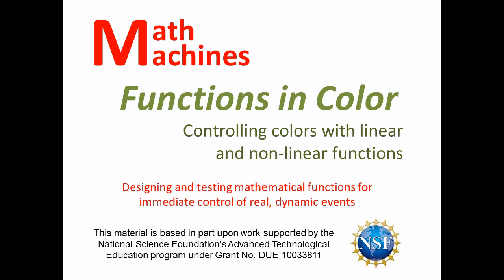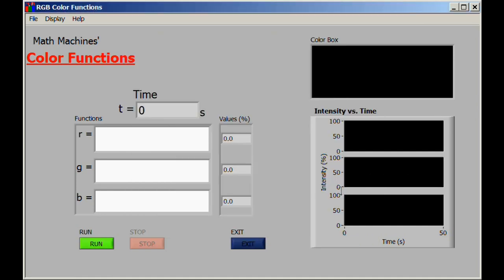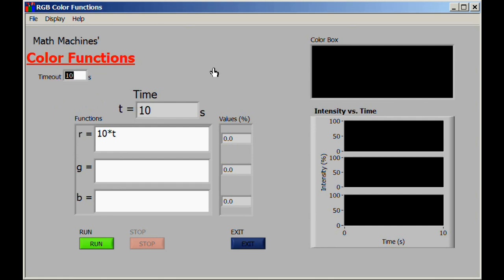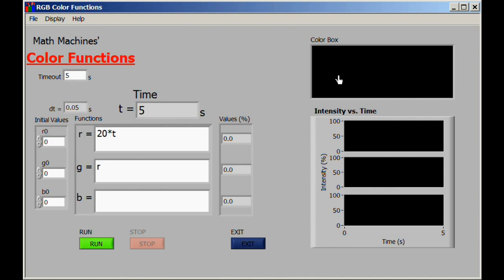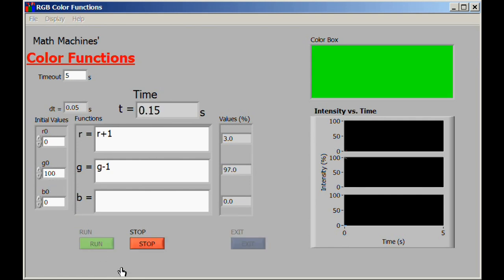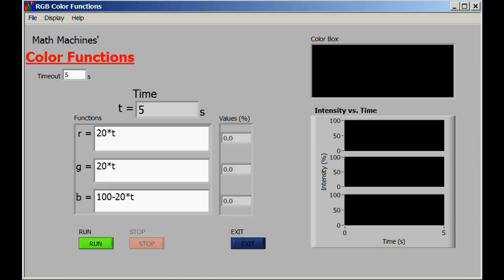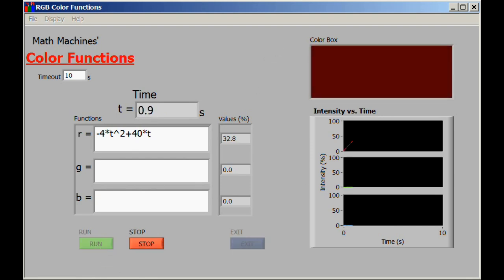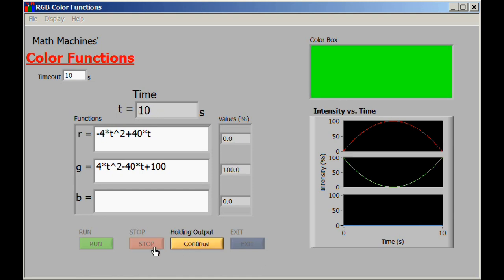Functions in Color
Learners design, test and compare mathematical functions to produce dynamic displays of up to 16.7 million colors.

This material is based in part upon work supported by the National Science Foundation under Grant No  DUE-1003381. Any opinions, findings, and conclusions or recommendations expressed in this material are those of the authors and do not necessarily reflect the views of the National Science Foundation.